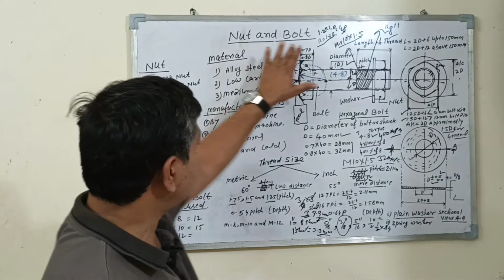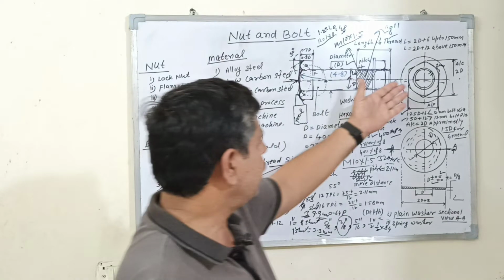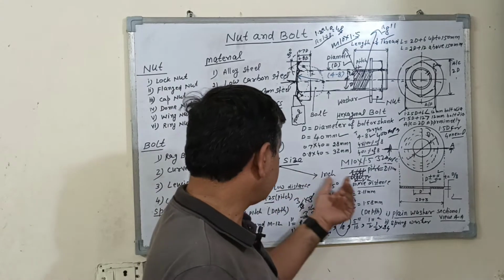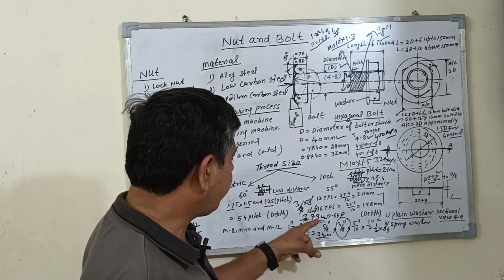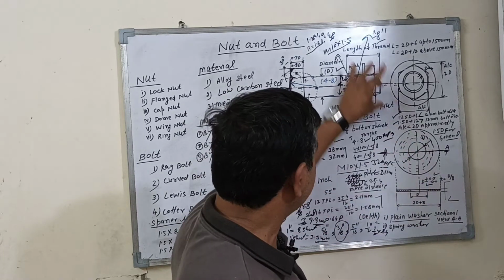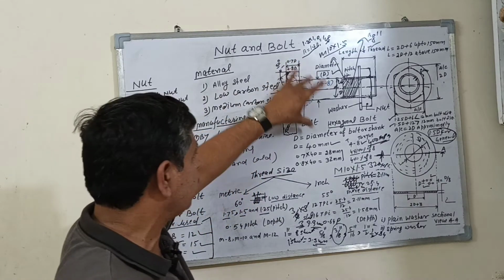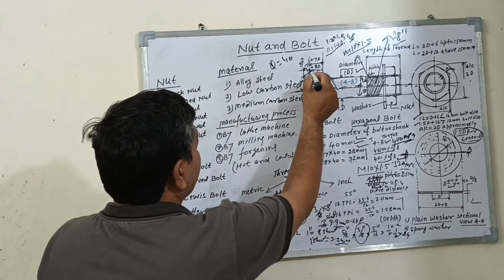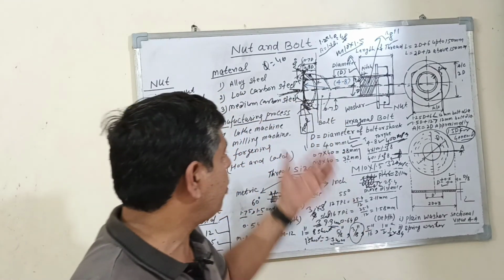NUT AND BOLT